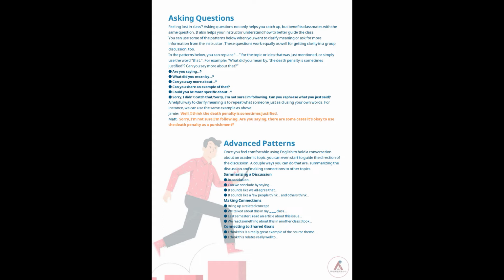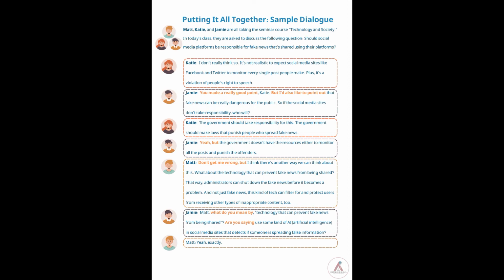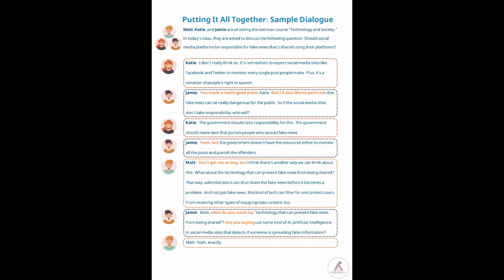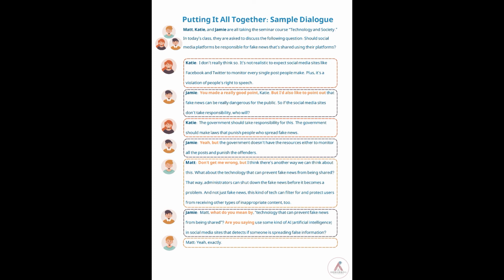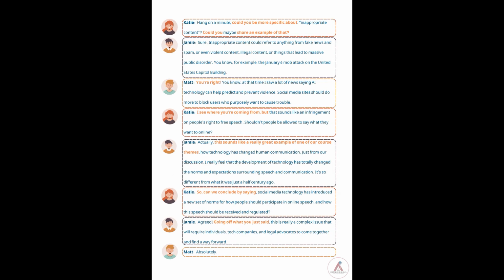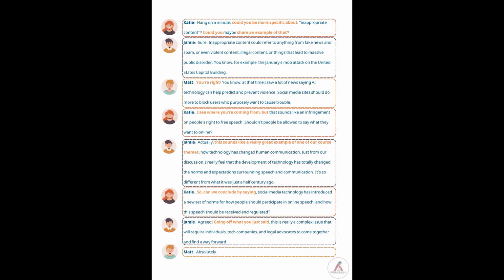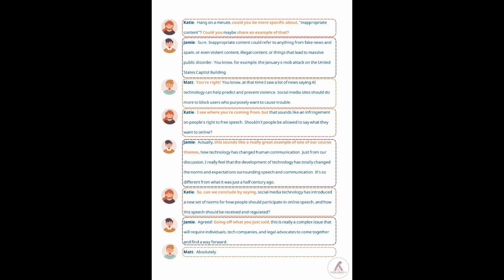English for Classroom Discussions （使用英語進行課堂討論）發音版 CAL's Online EAP Tutorials Episode01 Handout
炎炎暑假期間CAL雖然沒有提供諮詢服務，但協助同學學習英語的熱情依然不間斷
七月和八月我們會連續推出熱騰騰的英語口說系列講義
講義內容由CAL的美籍輔導員Esther Lui撰寫！不僅根據 EMI課堂討論的各種情境提供例句，更有實際運用句型的小短劇，豐富又精采
而且不只有文字版講義喔！CAL團隊這次更製作了英語發音版，一次滿足你的閱讀、聽力和課堂口說英語的學習需求！
請點擊連結或下載以下檔案，同學隨時隨地都可聆聽、閱讀這份講義的內容
趕快點進來看看吧。